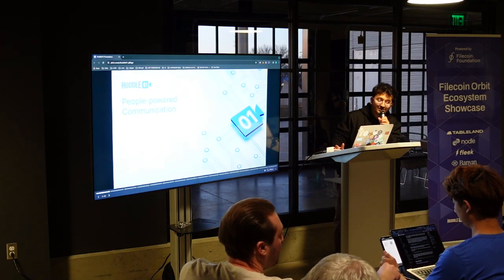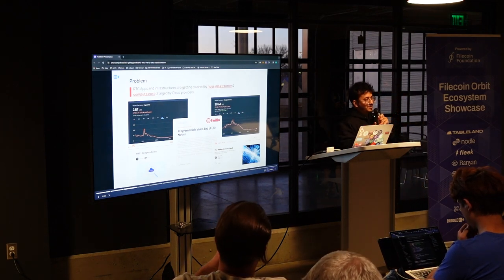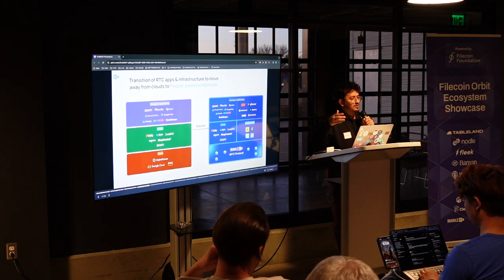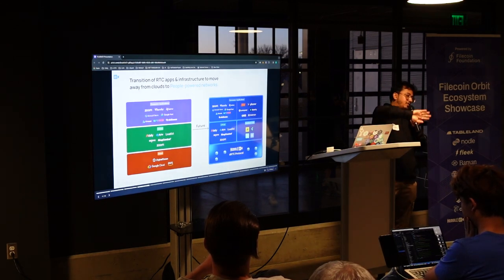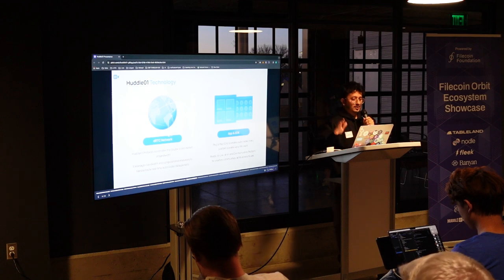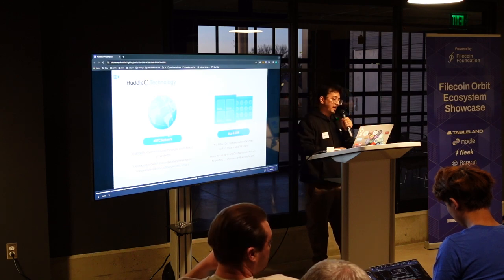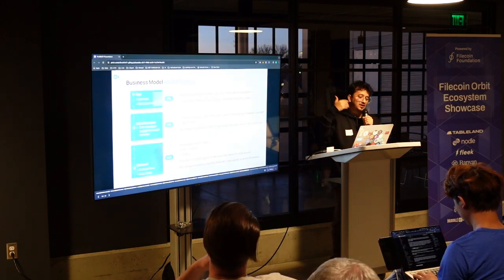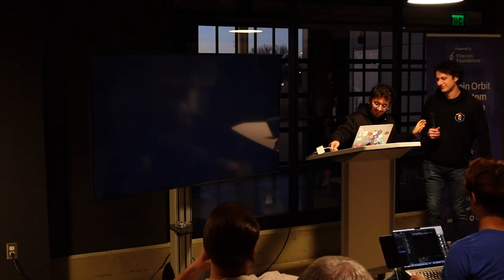Real-Time Communication with Decentralized Networks | ETH Denver 2024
Huddle unveils a pioneering approach to real-time communication (RTC), addressing the critical challenge of prohibitive data transfer costs imposed by centralized cloud providers. By introducing the first decentralized physical infrastructure network for RTC, Huddle paves the way for a more equitable digital communication landscape. This talk delves into the creation of a people-powered communication network, offering insights into Huddle's journey from inception to its current state. Discover how Huddle's innovative model not only significantly reduces costs but also enhances accessibility and efficiency, promising a transformative impact on digital interactions worldwide.